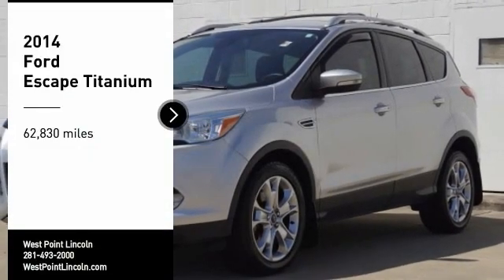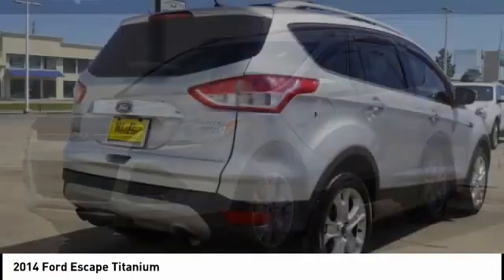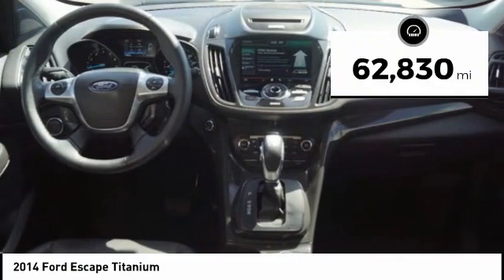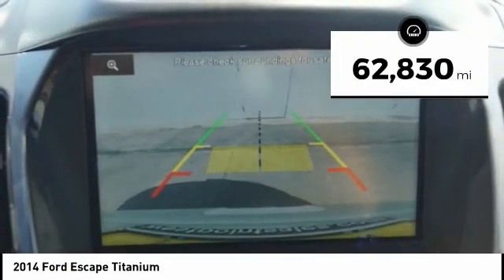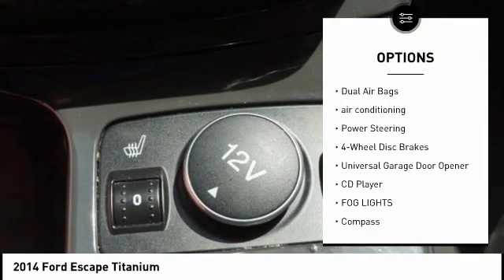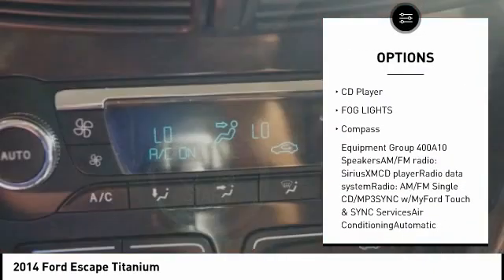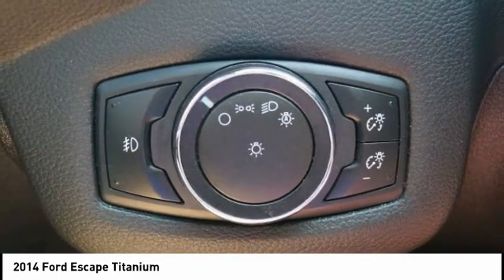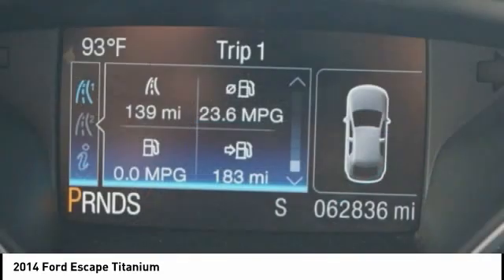2014 Ford Escape Houston TX 9C314A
2014 Ford Escape Titanium

Clean CARFAX. Escape Titanium, EcoBoost 2.0L I4 GTDi DOHC Turbocharged VCT, Class II Trailer Tow, Equipment Group 400A, Exterior Parking Camera Rear, Memory seat, Power driver seat, Power Liftgate, Power steering, Rear Parking Sensors, SYNC w/MyFord Touch & SYNC Services. Recent Arrival! 22/30 City/Highway MPG Odometer is 26700 miles below market average!brbrbrWest Point Lincoln offers quality vehicles at below market pricing. Located at 11666 Katy Fwy, Houston, TX 77043.brbrAwards:br * 2014 KBB.com 10 Best SUVs Under $25,000 * 2014 KBB.com Brand Image Awards